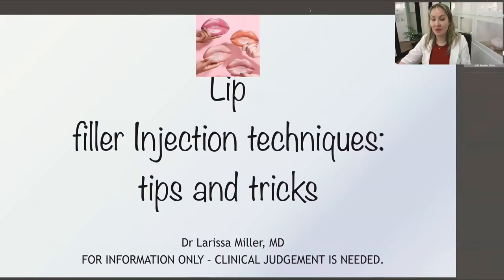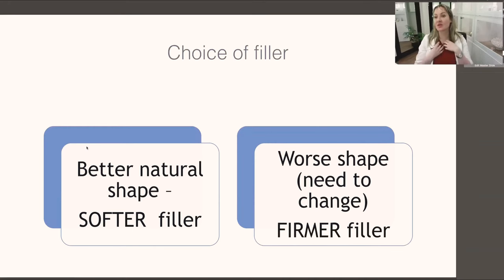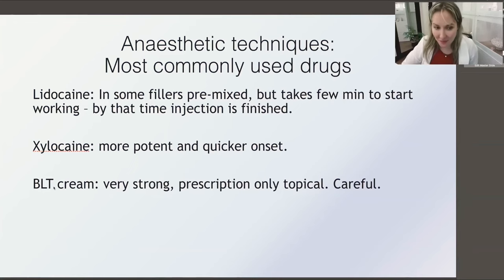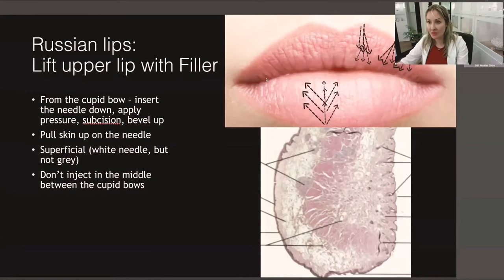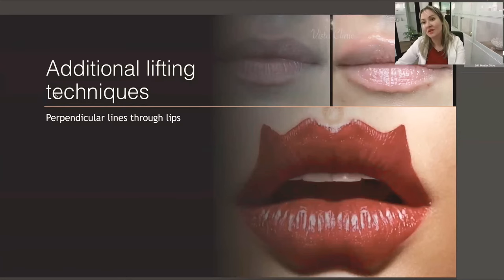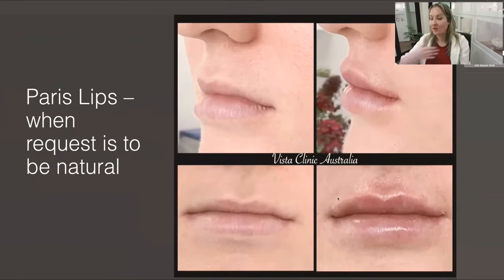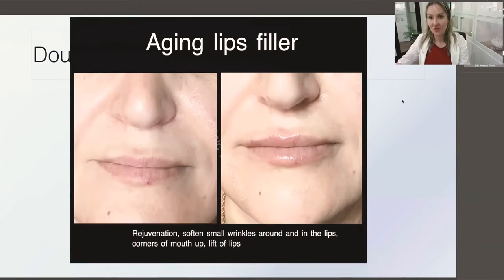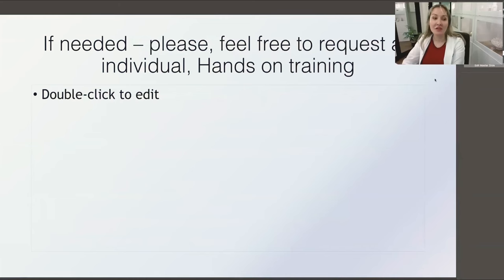Lip Filler Injection Technique: Tips and Tricks. Training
How to inject Russian and Paris lips - cosmetic training at CosDoc Conference. Dr Larissa Miller, MD